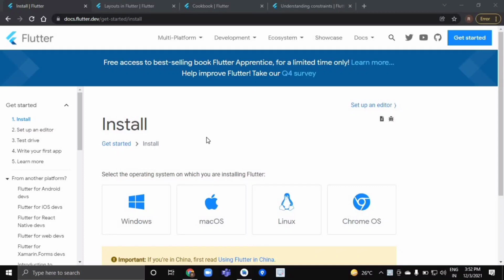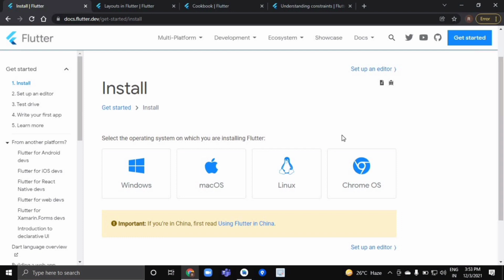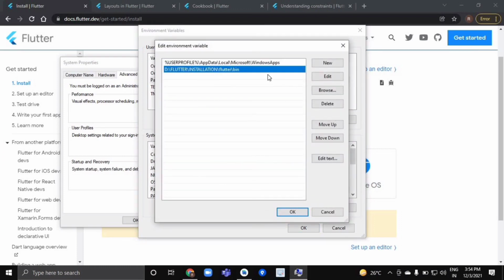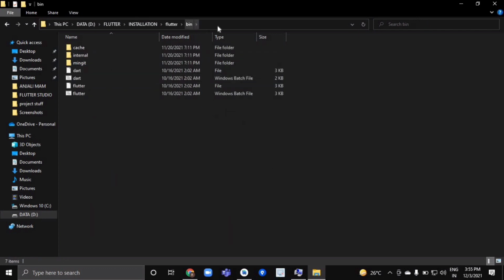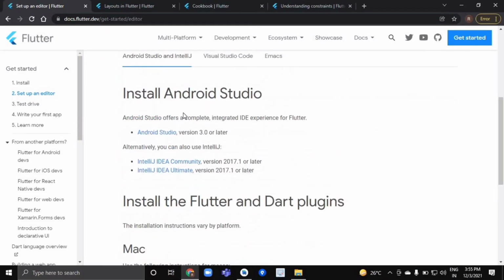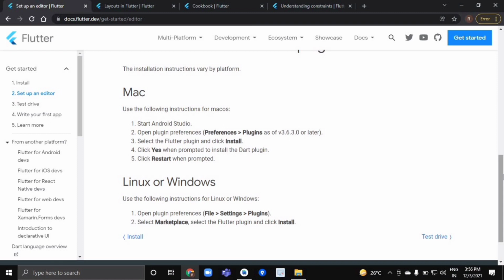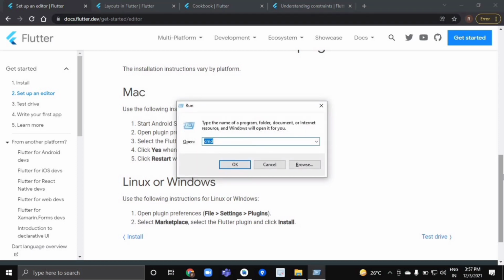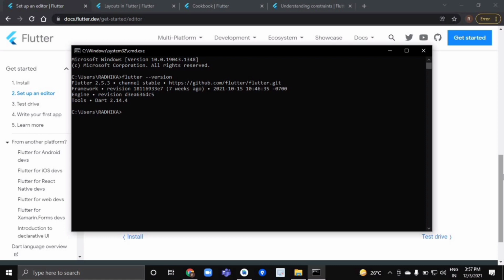Flutter Setup in Android Studio | E02 | @thetech-holic​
Setup Flutter in Android Studio | FlutterStudio | @thetech-holic